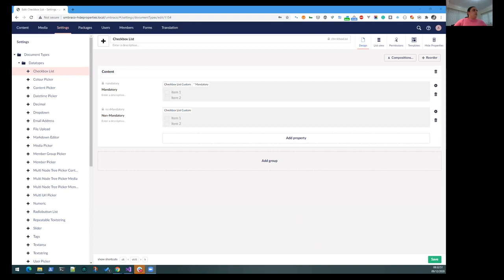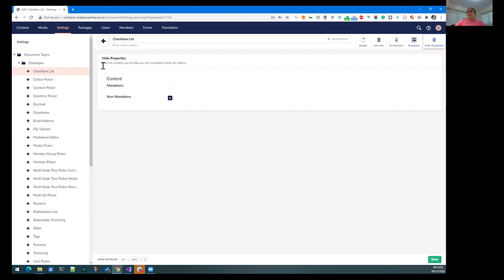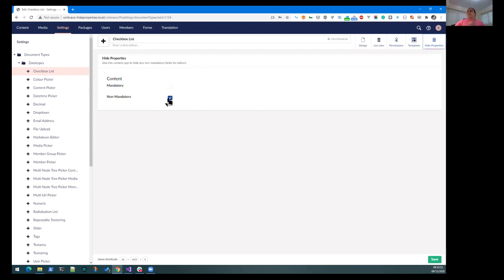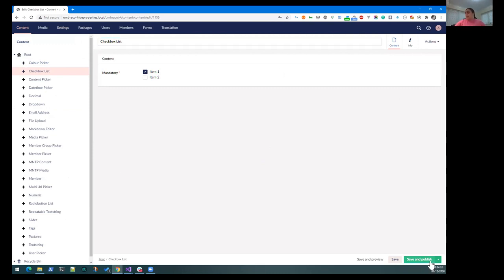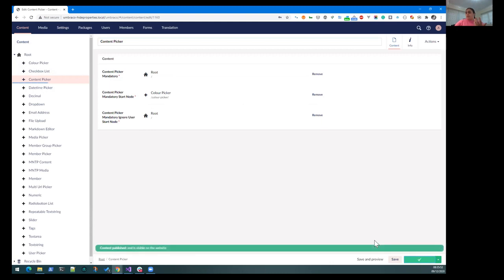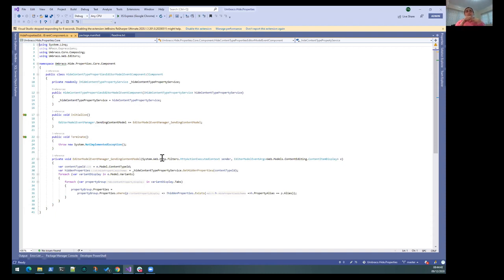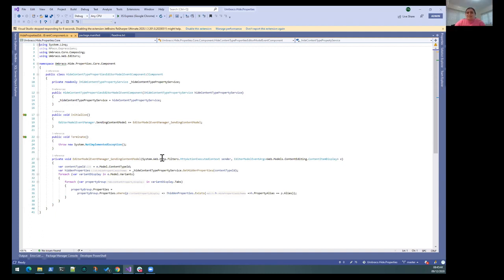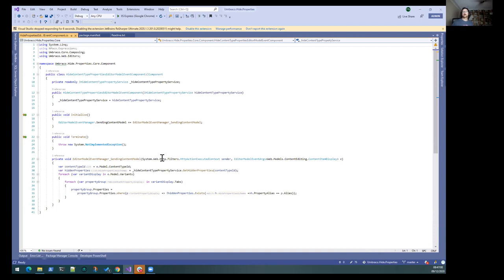Melbourne Umbraco Meetup - Dec 2020 - Package Ideation - Poornima Nayar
This is a recording from the virtual Australian Umbraco meetup held on 9th December 2020.

Packages! Packages! Packages!

and wondered what all these packages do?

In this segment, Poornima Nayar (@PoornimaNayar) talks about an idea to create a package for a Property Hider in Umbraco 8.